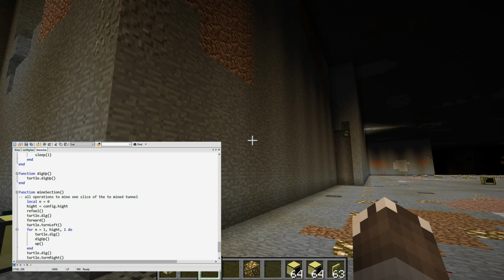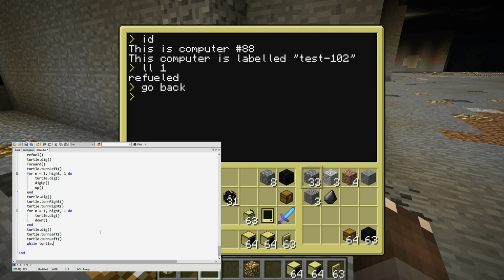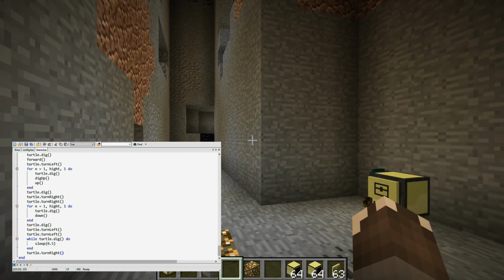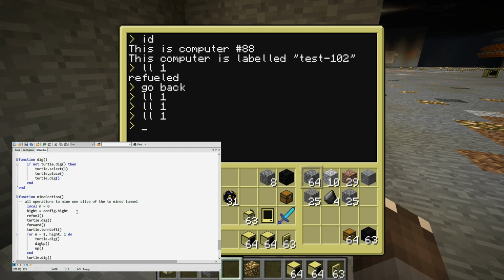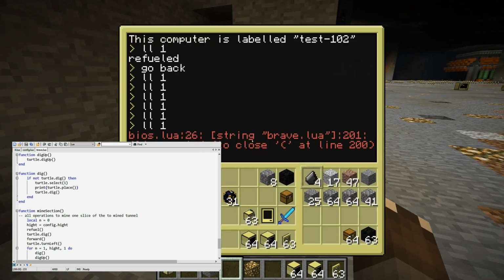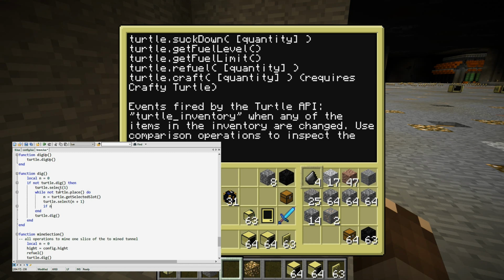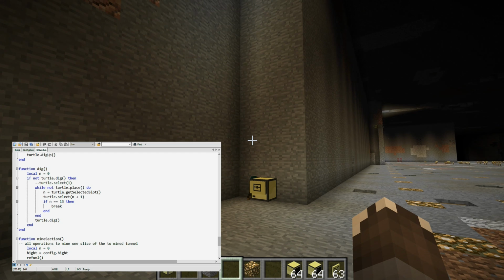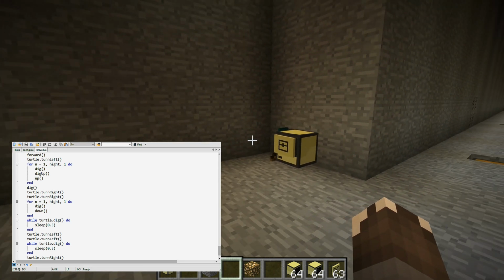ComputerCraft S01E018 Bug fixing and mining gravel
Today we will be working a on the turtle again. Mainly fixing some bugs and we add the mining of gravel.